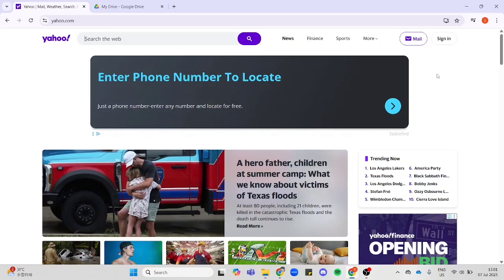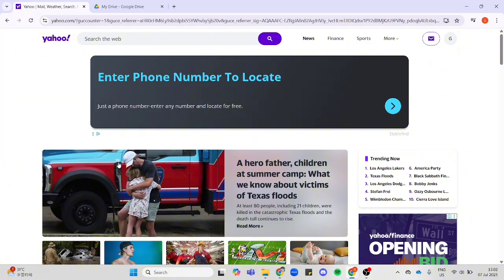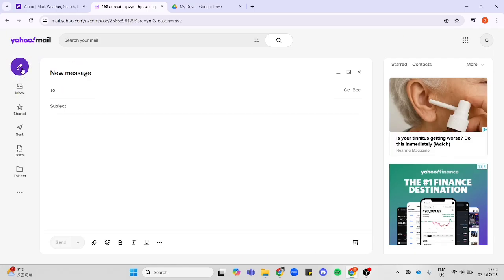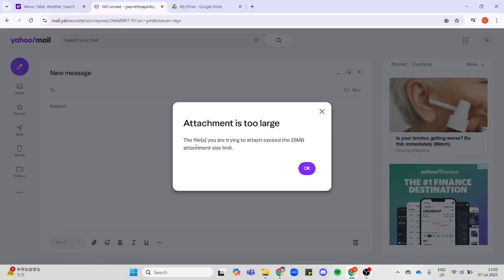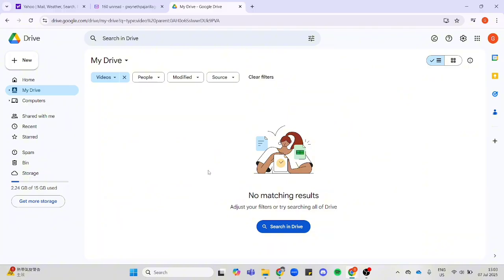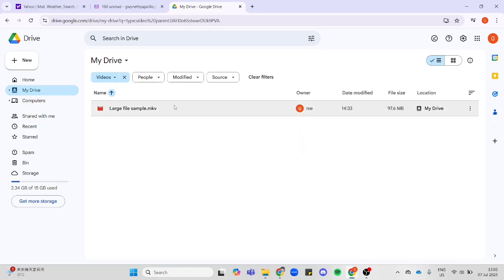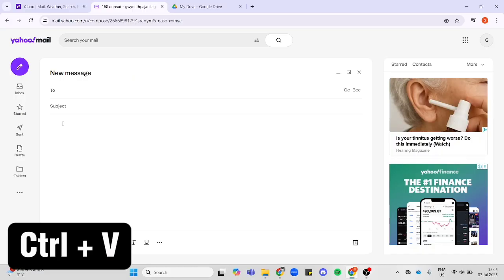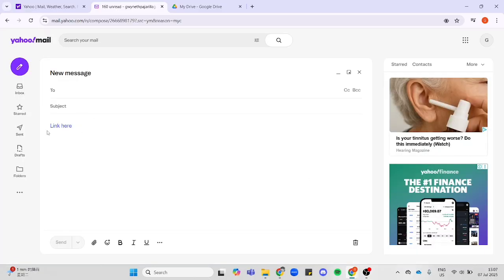How to Send Large Files in Yahoo Mail 2025 (EASILY)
Need to send a file that’s too big for Yahoo Mail’s attachment limit? In this tutorial, you’ll learn how to send large files in Yahoo Mail using simple, effective methods.

We’ll show you:

    Yahoo Mail’s file size limit and how to work around it

    How to use cloud storage (Google Drive, Dropbox, etc.) for large files

    How to compress and split files for easier sending

    Best practices for sharing files securely

Perfect for sending videos, high-resolution images, or large documents via Yahoo Mail.